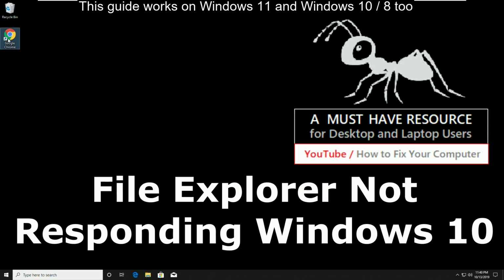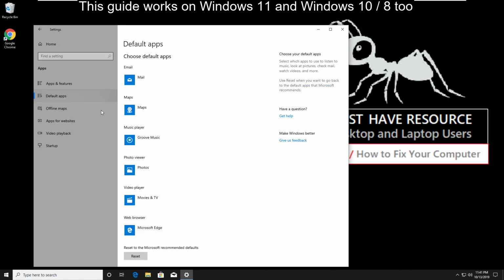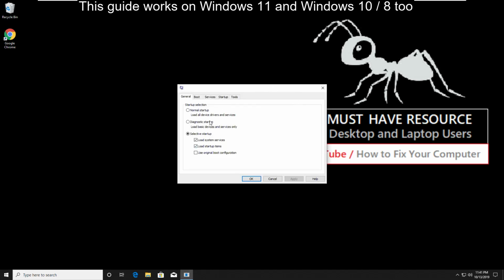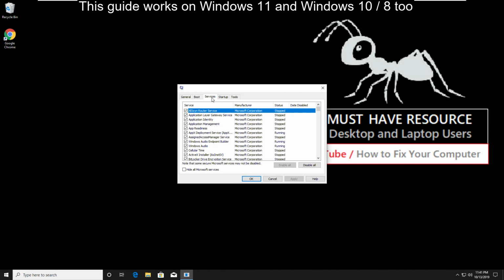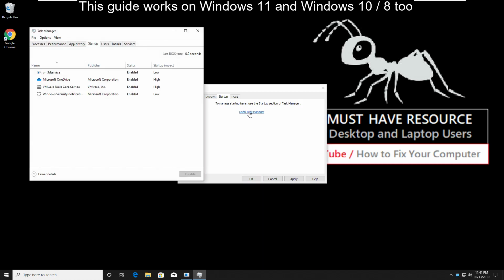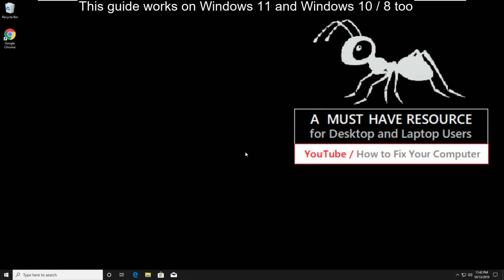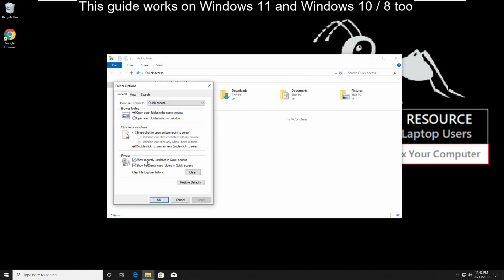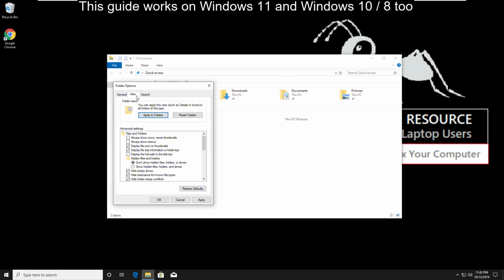How to Fix File Explorer Not Responding in Windows 11